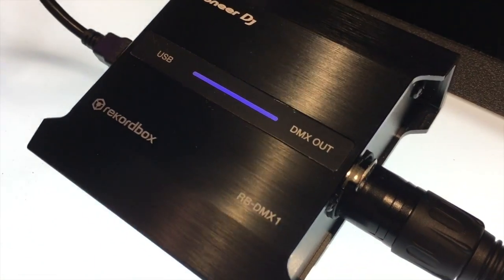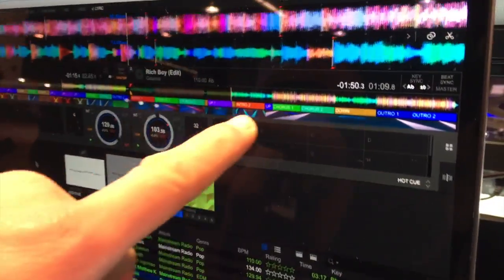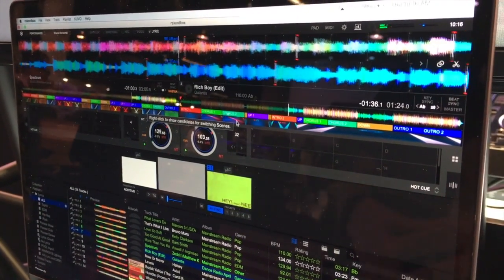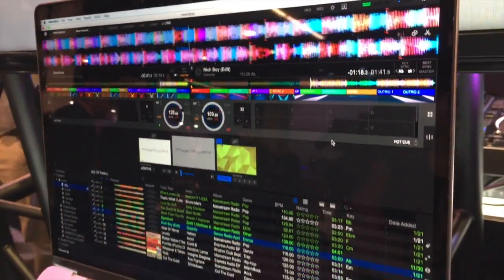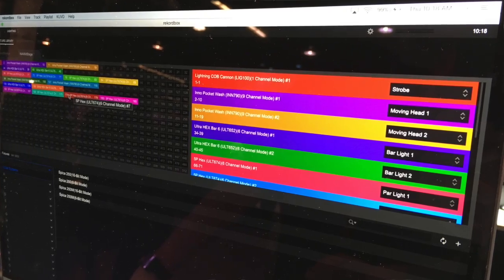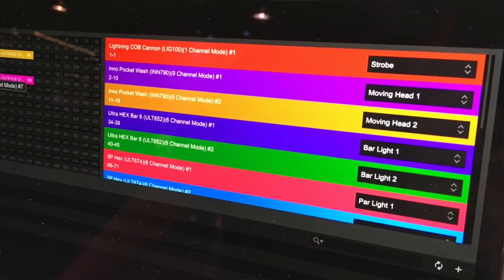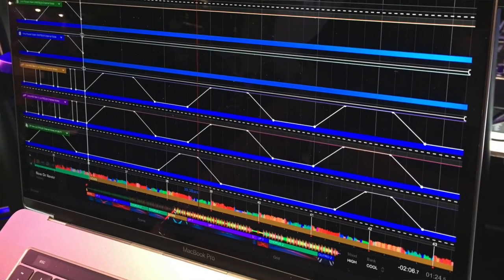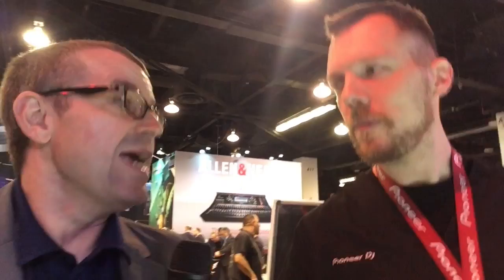Pioneer DJ RB-DMX1 Lighting Interface Talkthrough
Pioneer DJ's RB-DMX1 lighting interface - on show at NAMM 2018 - brings software control of your DMX lights straight from your laptop or DJ controller, and all within Rekordbox software. Get your free DJ Gear Guide when you join us